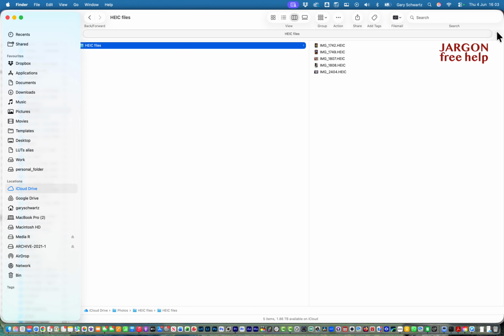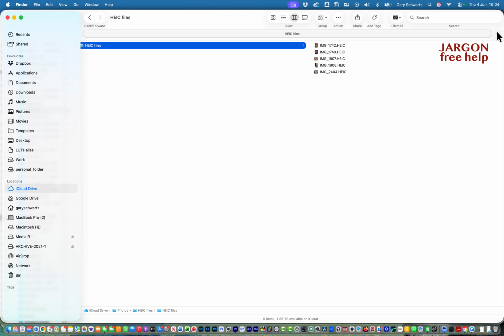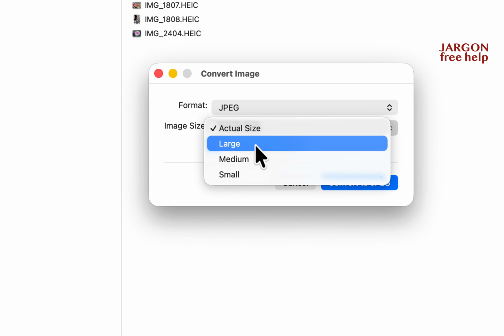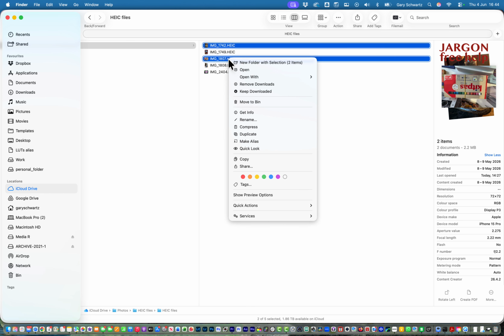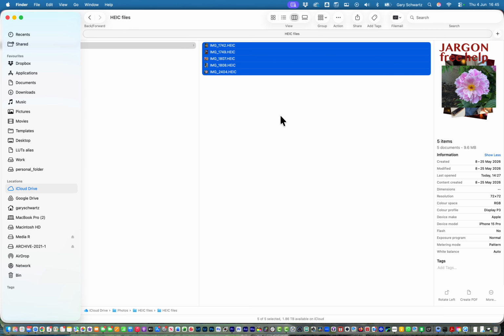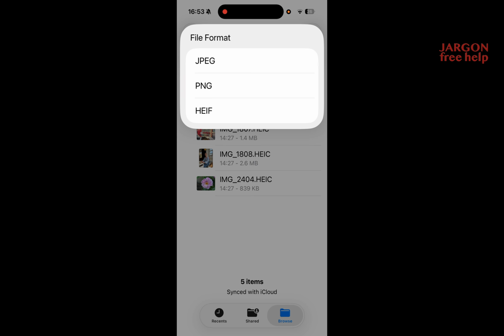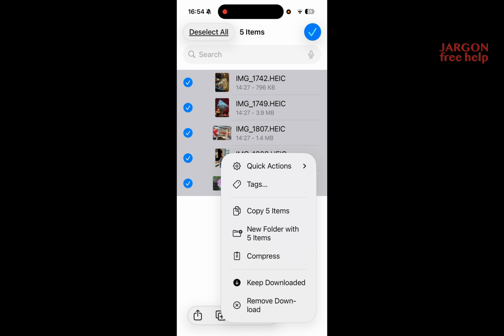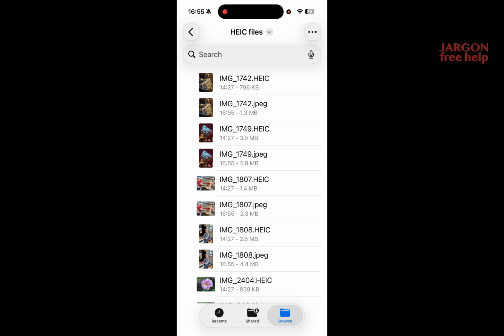Convert HEIC files to JPEG or PNG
Have you ever saved something from the Photos app on your Mac, iPhone or iPad and it is in the HEIC format but you need either jpeg or png to send or upload.

Thankfully this is easy to do and you don't need any extra software it is built right in.

Here I will show you how to do it on your Mac and iPhone, it works the same way on you iPad as it does on your iPhone.